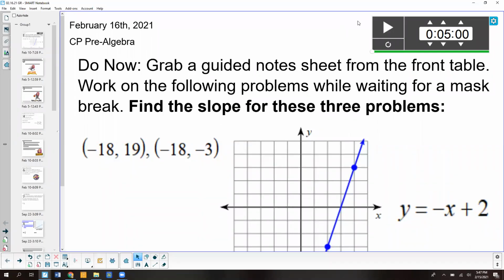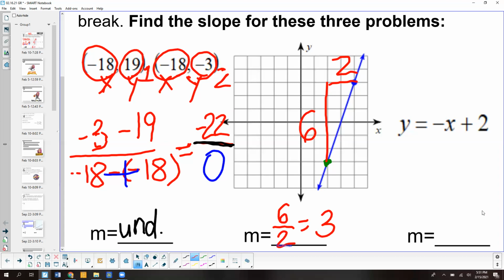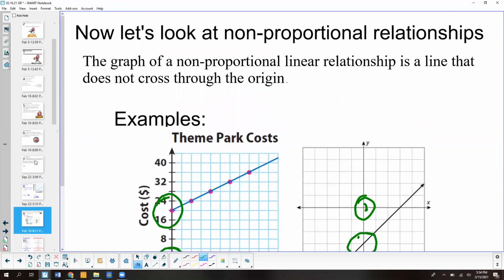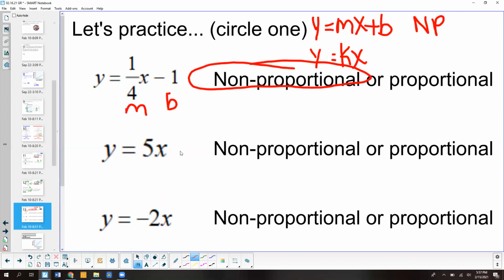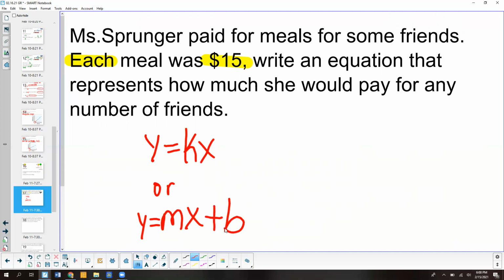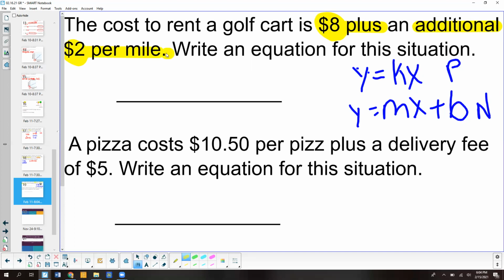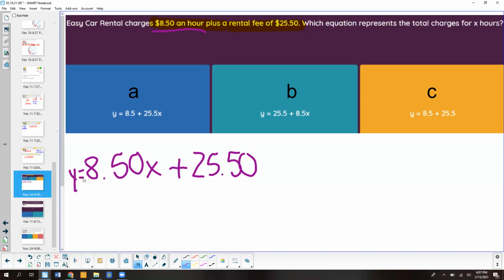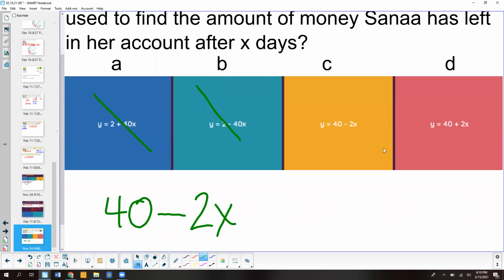Snow Day Lesson 2/16: Proportional or Non-proportional?